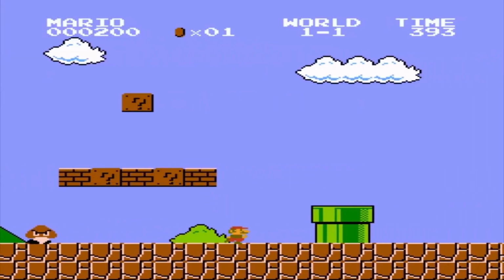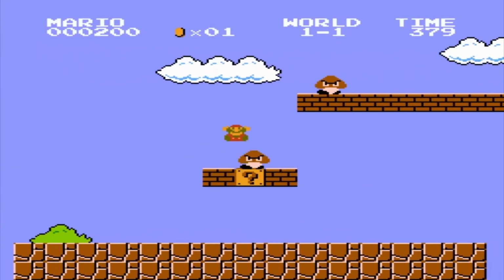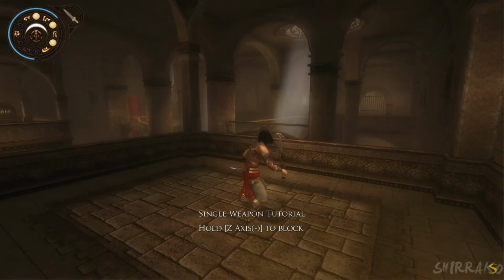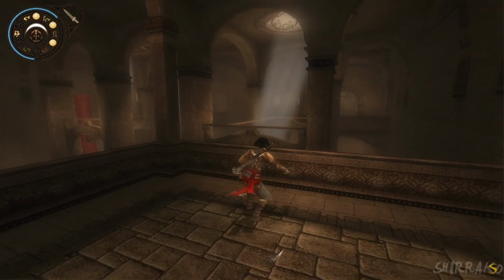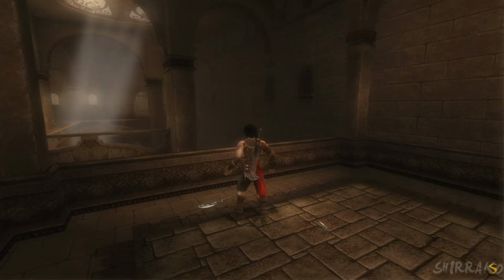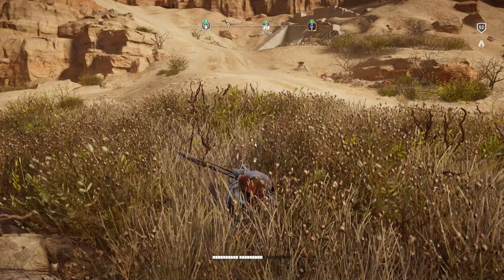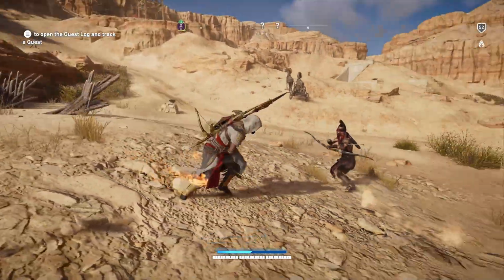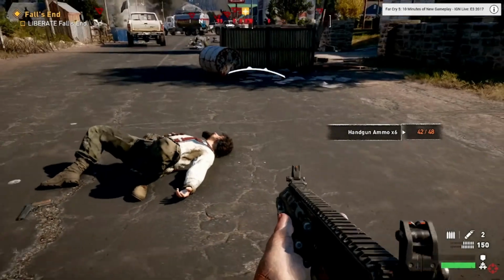4 Ways to Design Health Systems in Games | Reference for Game Designers!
Whether you're a budding game developer or a gaming enthusiast, this video serves as the ultimate reference guide to understanding and implementing diverse health mechanics in your games.